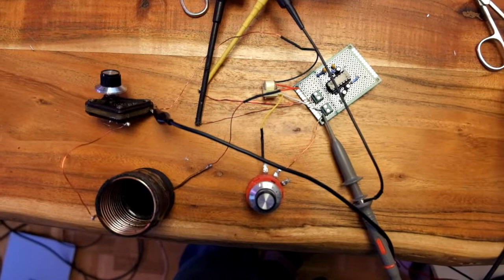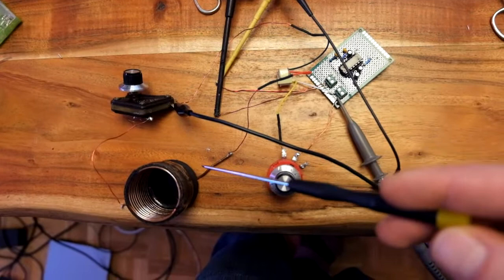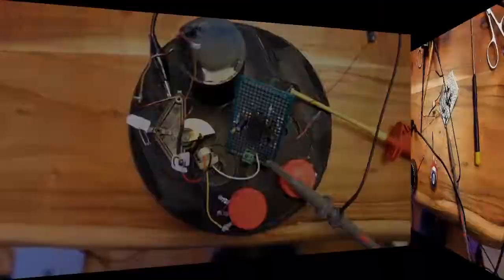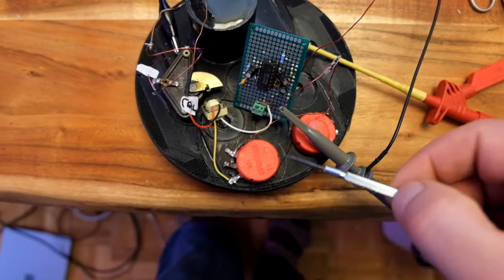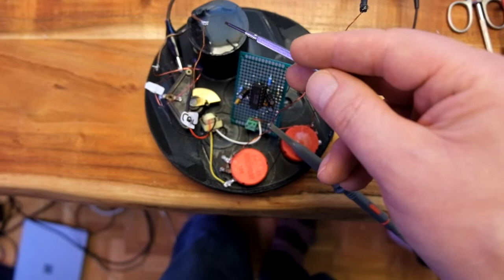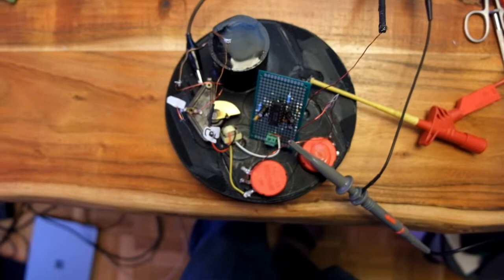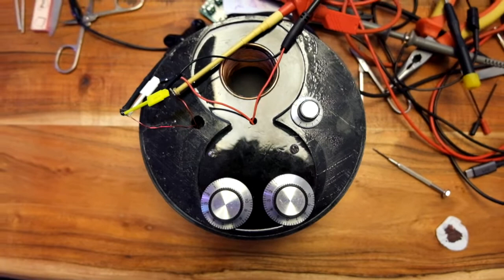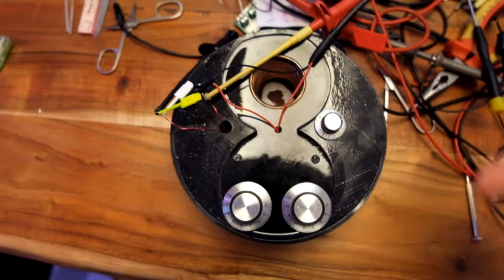A modified G. Harry Stine circuit and basic radionic rate implementation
Here I introduce the modifications I made to convert the voltage amplifier circuit designed by G.Harry Stine into a self-oscillating circuit
A transformer has been used to separate all the peripherals to the secondary loop. The primary loop consists of a serial L-C combination that can be used for frequency control and tune into resonance.
This circuit resonates only when the two leads of the coil underneath the rubbing plate are connected to the secondary loop and ground. The length of wire used in all of the connections plays also a role because the inductive effect. This can alter the frequency a little bit; in general the circuit should resonate between 500 Hz to 1.6 kHz, as G.Harry Stine has indicated in his book (see link below).
I also show a simple demonstration of how the device would work when a basic Hieronymus rate is applied to the system.
The transformer is a Neutrik NTE 1, the variable capacitor is a 600pf, the resistors a 10 Ohm and a 100 Ohm. The inductance of the coil I still have to measure (in another video). There are 16 turns with 18 awg solid copper wire 1.5 inch in diameter.
On the rubbing plate I used 40 turns 22 awg solid copper wire. The exact specs for the coils can be found in the book of G. Harry Stine. It´s free for download on the internet. The circuit diagram is on page 115: